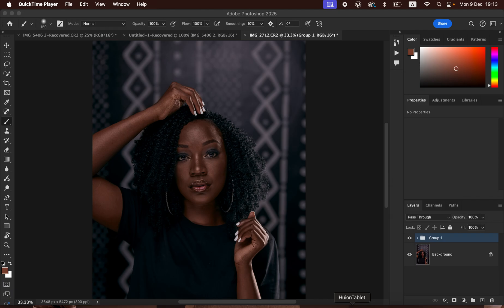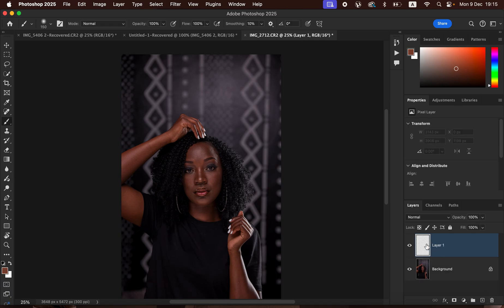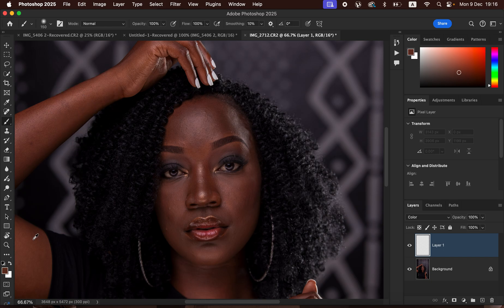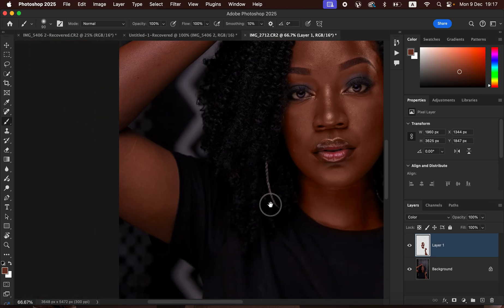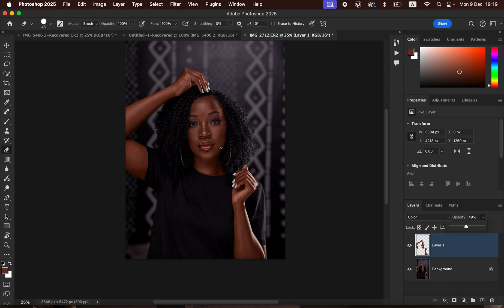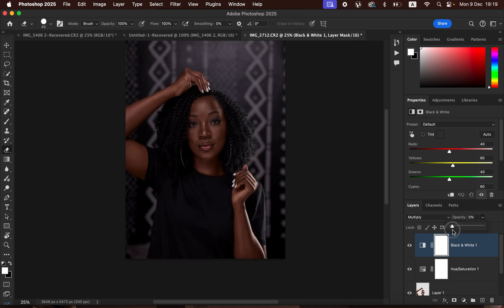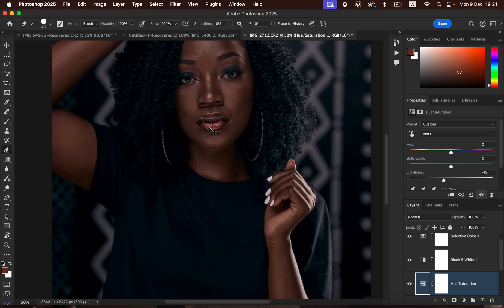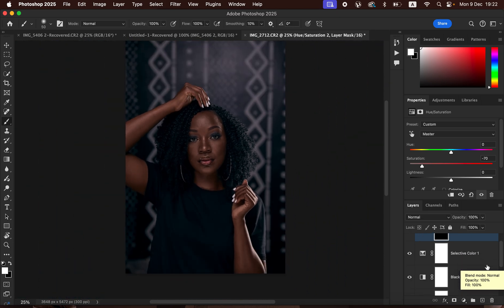Get Better Skin Tones In Photoshop | Color grading Photoshop Tutorial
In this tutorial I will show you how to easily match skin tones or get uniform skin color in your photos in Photoshop. Hope this video is helpful. remember to like the video